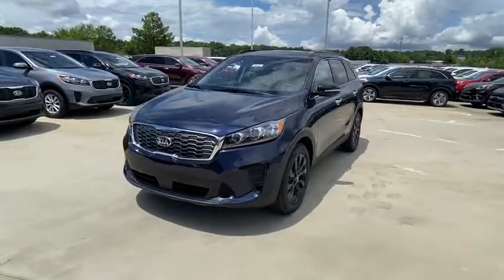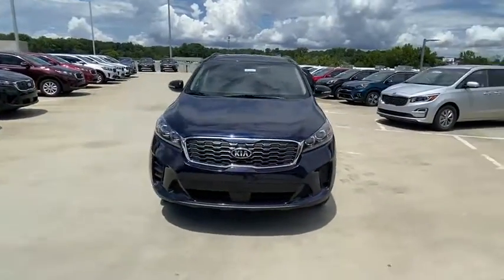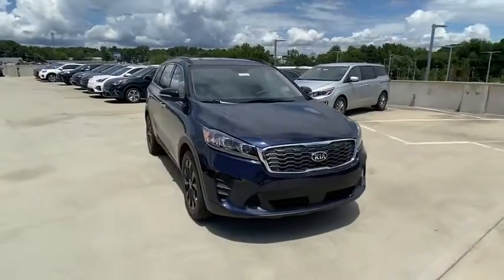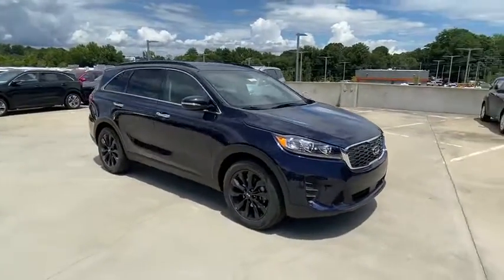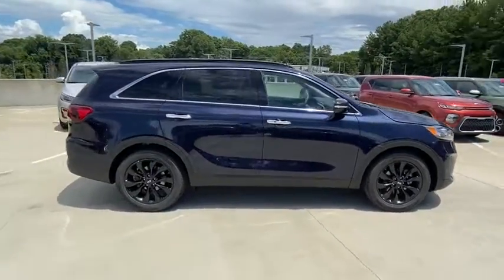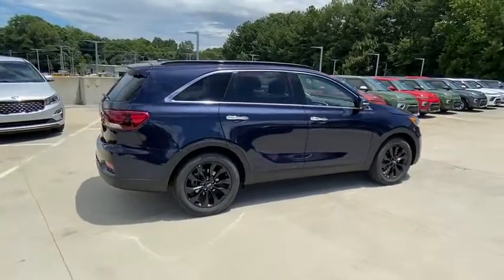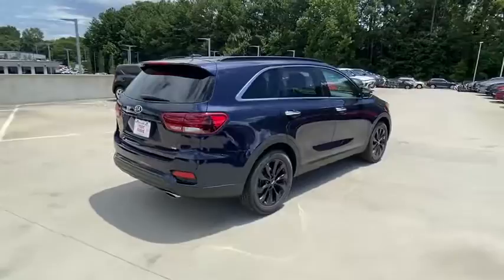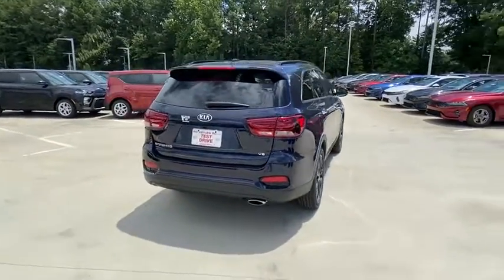2020 Kia Sorento Chamblee, Sandy Springs, Brookhaven, Norcross, Atlanta, GA 608469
Imperial Blue New 2020 Kia Sorento available in Chamblee, Georgia at Ed Voyles Kia of Chamblee. Servicing the Sandy Springs, Brookhaven, Norcross, Atlanta, GA area.
2020 Kia Sorento S V6 - Stock#: 608469 - VIN#: 5XYPG4A56LG691514

CARPETED FLOOR MATS (7-PASSENGER),IMPERIAL BLUE,STONE BEIGE  YES ESSENTIALS CLOTH SEAT TRIM,Lip Spoiler,Liftgate Rear Cargo Access,Black Bodyside Cladding and Black Wheel Well Trim,Fixed Rear Window w/Fixed Interval Wiper and Defroster,Wheels: 19 x 7.5 Sport Black Alloy,Deep Tinted Glass,Body-Colored Rear Bumper w/Black Rub Strip/Fascia Accent,Chrome Side Windows Trim and Black Front Windshield Trim,Variable Intermittent Wipers,Black Power Heated Side Mirrors w/Manual Folding and Turn Signal Indicator,Chrome Door Handles,Tailgate/Rear Door Lock Included w/Power Door Locks,Black Grille w/Chrome Surround,Fully Automatic Projector Beam Halogen Headlamps w/Delay-Off,Fully Galvanized Steel Panels,Roof Rack Rails Only,Steel Spare Wheel,Compact Spare Tire Stored Underbody w/Crankdown,Clearcoat Paint,Tires: P235/55R19,Body-Colored Front Bumper w/Black Rub Strip/Fascia Accent,Streaming Audio,Analog Display,Outside Temp Gauge,Front Center Armrest and Rear Center Armrest,Manual Tilt/Telescoping Steering Column,Manual Adjustable Front Head Restraints and Manual Adjustable Rear Head Restraints,Engine Immobilizer,4-Way Passenger Seat -inc: Manual Recline and Fore/Aft Movement,Remote Keyless Entry w/Integrated Key Transmitter  Illuminated Entry and Panic Button,Perimeter Alarm,Rear HVAC w/Separate Controls,Air Filtration,Remote Releases -Inc: Power Fuel,Full Carpet Floor Covering,Power Rear Windows and Fixed 3rd Row Windows,Day-Night Rearview Mirror,Radio: AM/FM/MP3 Audio System -inc: 7 touch-screen color display  6 speakers  support for Android Auto and Apple CarPlay  USB/auxiliary input jacks  2 USB charging input jacks and Bluetooth connectivity,Driver Seat,Gauges -inc: Speedometer  Odometer  Engine Coolant Temp  Tachometer  Trip Odometer and Trip Computer,Cruise Control w/Steering Wheel Controls,40-20-40 Folding Split-Bench Front Facing Manual Reclining Fold Forward Seatback Rear Seat w/Manual Fore/Aft,Interior Trim -inc: Metal-Look Interior Accents,Heated Front Bucket Seats -inc: 8-way power adjustable driver seat w/2-way power lumbar support,Redundant Digital Speedometer,HVAC -inc: Underseat Ducts  Headliner/Pillar Ducts and Console Ducts,Systems Monitor,Illuminated Locking Glove Box,Dual Zone Front Automatic Air Conditioning,Leather Steering Wheel,Fixed 50-50 Split-Bench 3rd Row Seat Front  Manual Fold Into Floor and 2 Fixed Head Restraints,Driver Foot Rest,Driver / Passenger And Rear Door Bins,Full Cloth Headliner,Radio w/Seek-Scan  Clock  Speed Compensated Volume Control  Steering Wheel Controls and Radio Data System,Front Map Lights,4 12V DC Power Outlets,2 LCD Monitors In The Front,Rear Cupholder,Carpet Floor Trim,Cargo Space Lights,2 Seatback Storage Pockets,Fade-To-Off Interior Lighting,Power 1st Row Windows w/Front And Rear 1-Touch Up/Down,Trip Computer,Full Floor Console w/Covered Storage  Mini Overhead Console w/Storage and 4 12V DC Power Outlets,Proximity Key For Doors And Push Button Start,Front Cupholder,Delayed Accessory Power,YES Essentials Cloth Seat Trim,FOB Controls -inc: Cargo Access,Power Door Locks w/Autolock Feature,Leather/Metal-Look Gear Shifter Material,Fixed Antenna,Driver And Passenger Visor Vanity Mirrors w/Driver And Passenger Illumination,54-Amp/Hr 600CCA Maintenance-Free Battery w/Run Down Protection,18.8 Gal. Fuel Tank,4-Wheel Disc Brakes w/4-Wheel ABS  Front Vented Discs  Brake Assist and Hill Hold Control,Transmission w/Driver Selectable Mode,Front-Wheel Drive,Electric Power-Assist Speed-Sensing Steering,Front And Rear Anti-Roll Bars,Multi-Link Rear Suspension w/Coil Springs,GVWR: 5 489 lbs,Transmission: 8-Speed Automatic w/Sportmatic,Strut Front Suspension w/Coil Springs,Single Stainless Steel Exhaust w/Chrome Tailpipe Finisher,Gas-Pressurized Shock Absorbers,130 Amp Alternator,3.32 Axle Ratio,Engine: 3.3L GDI Dual CVVT DOHC 24-Valve V6,Blind-Spot Collision-Avoidance Assist-Rear (BCA-R) Blind Spot,Curtain 1st And 2nd Row Airbags,Airbag Occupancy Sensor,Rear Parking Sensors,Dual Stage Driver And Passenger Seat-Mounted Side Airbags,Back-Up Camera,Tire Specific Low Tire Pressure Warning,Out